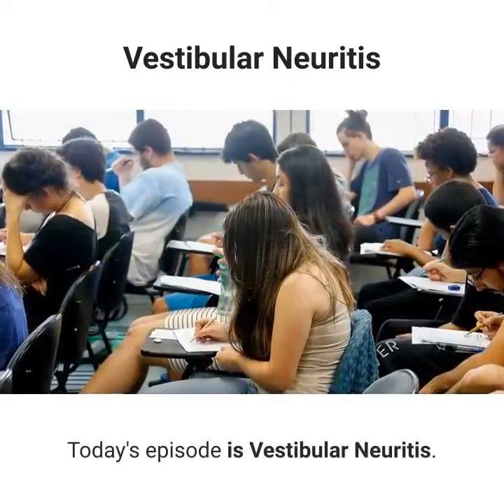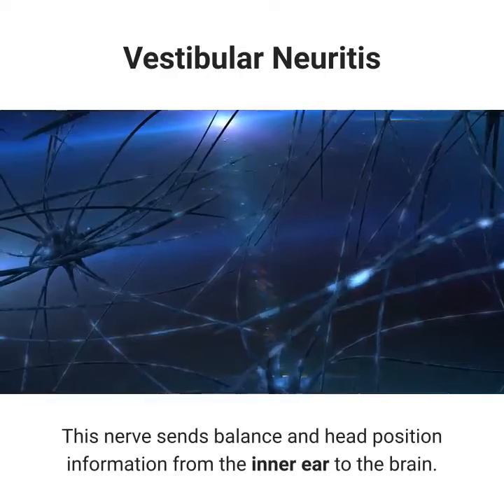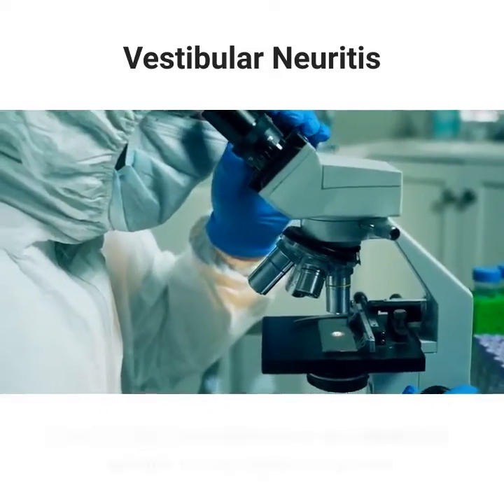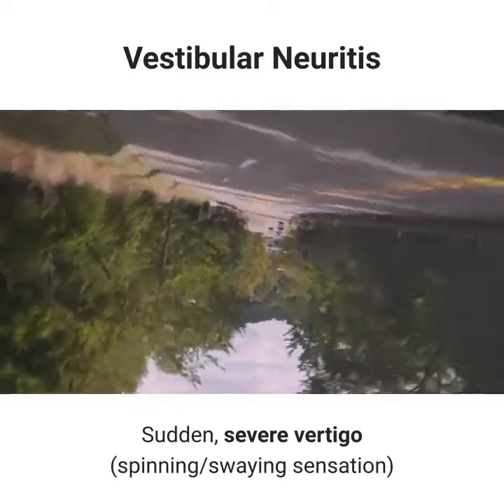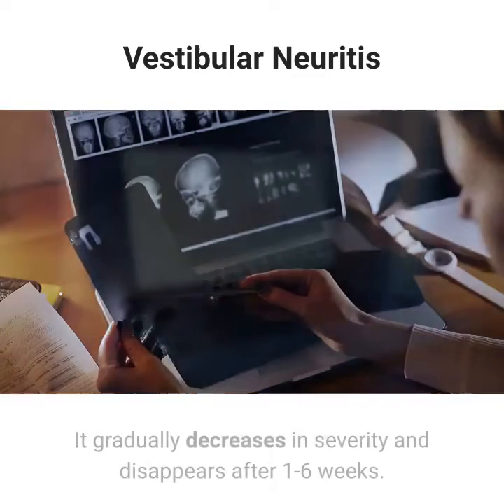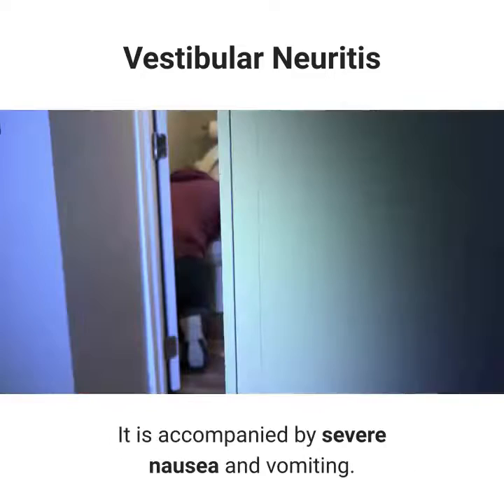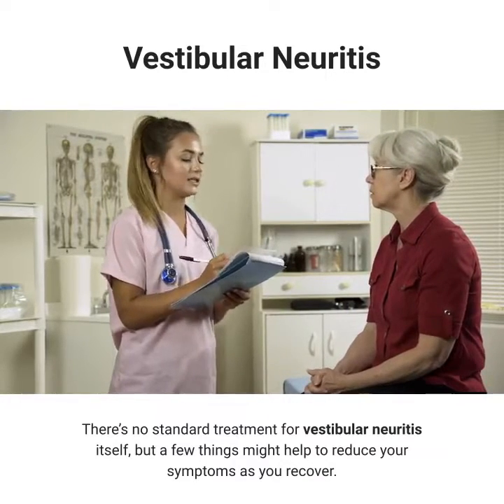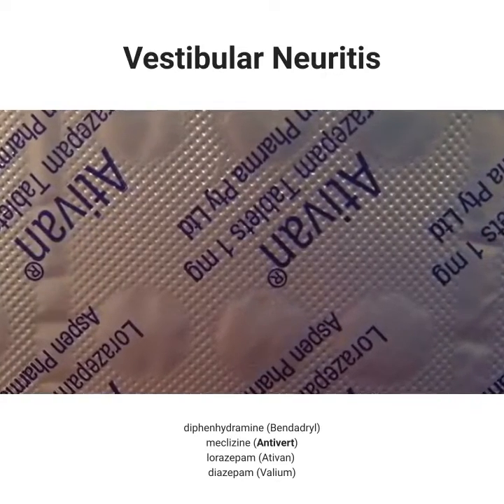WHAT IS VESTIBULAR NEURITIS? : Why Vestibular Neuritis occurs? + Vestibular neuritis symptoms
What is Vestibular Neuritis?  + Why Vestibular Neuritis occurs? + What is the reason of Vestibular Neuritis?+ what are the difference between meniere and vestibular neuritis?

Is vestibular neuritis causing vertigo?

Best exercise for vestibular neuritis?

How to treat vestibular neuritis?

Why vestibular neuritis?

vestibular neuritis vertigo relation

what is the reason of vestibular neuritis?

which exercises are good for vestibular neuritis?

Vestibular neuritis symptoms

Vestibular neuritis is an inner ear disorder that may cause a person to experience such symptoms as sudden, severe vertigo (spinning/swaying sensation), dizziness, balance problems, nausea and vomiting.

Vestibular neuritis causes symptoms such as vertigo and nausea. It happens when the vestibular nerve, which sends signals from the ear to the brain, becomes inflamed or irritated.

Doctors and researchers believe that vestibular neuritis follows or accompanies a viral or bacterial infection.

Experts suggest that the symptoms typically develop over several hours and are the most severe within the first day or two. They may worsen when the person moves their head.

Vestibular neuritis symptoms typically go away without treatment within several days, though it may take weeks or months for every symptom to completely disappear.

Discover vestibular neuritis